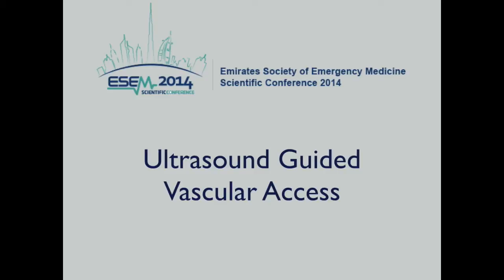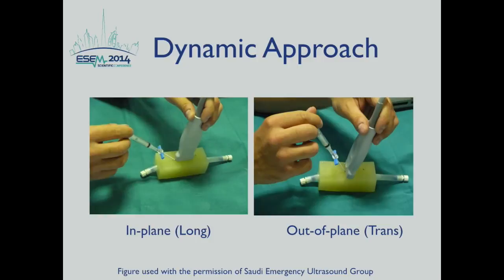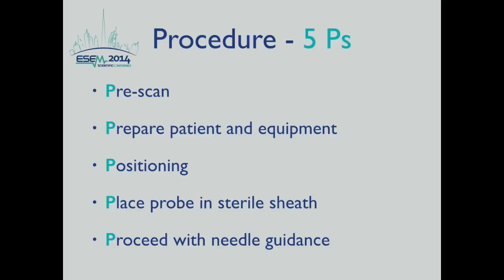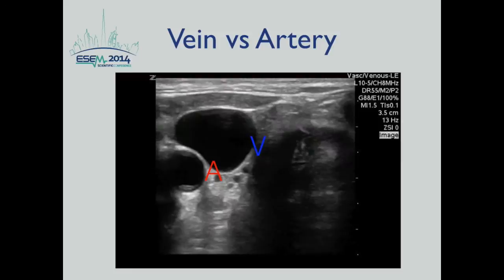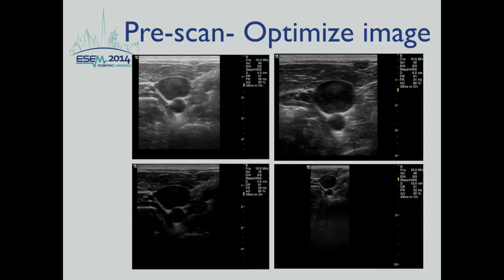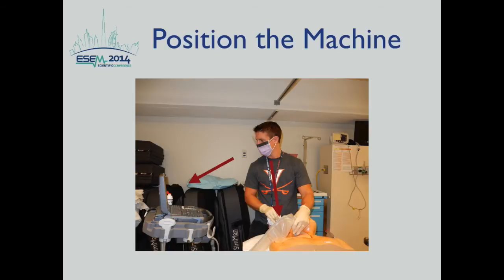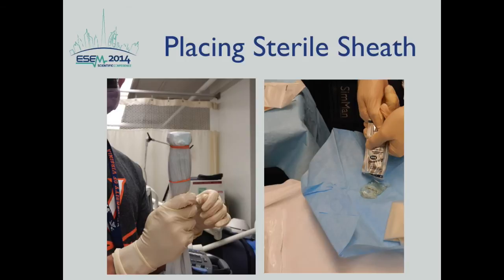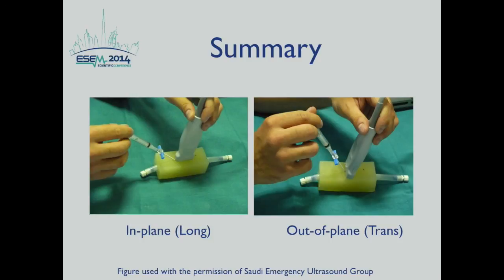Ultrasound guided vascular access- Narrated lecture